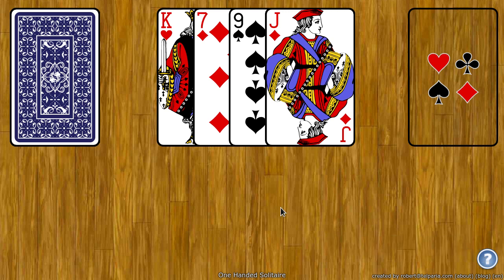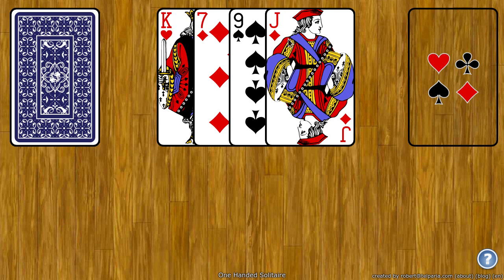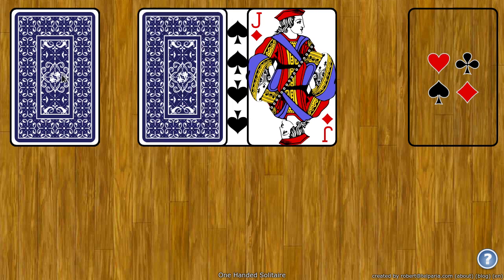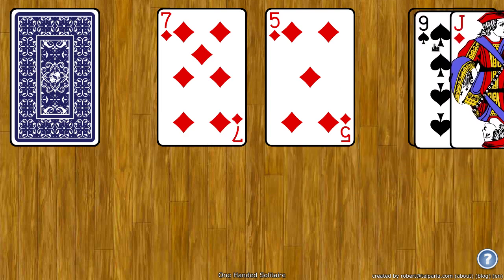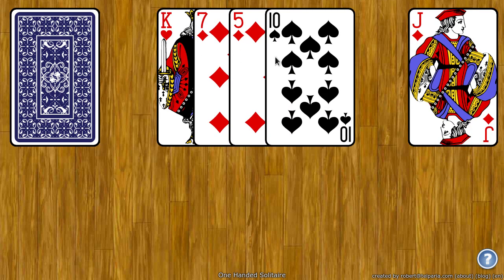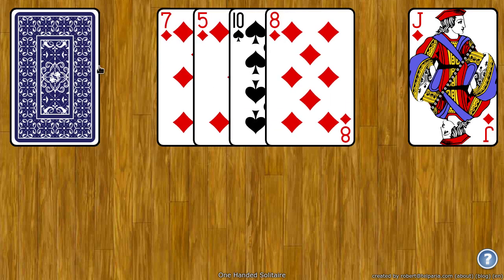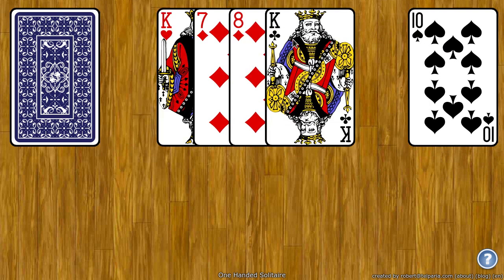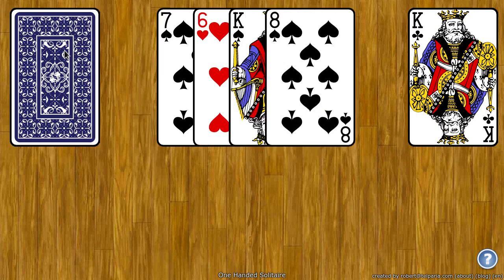One Handed Solitaire Solitaire - How to Play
This video shows you how to play One Handed Solitaire Solitaire on World of Solitaire